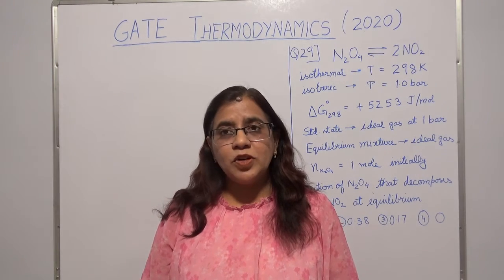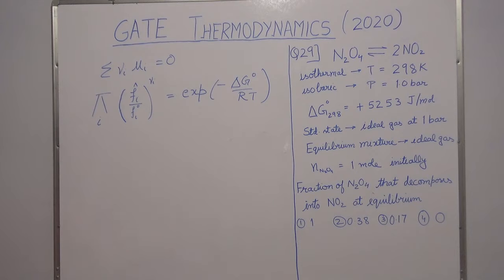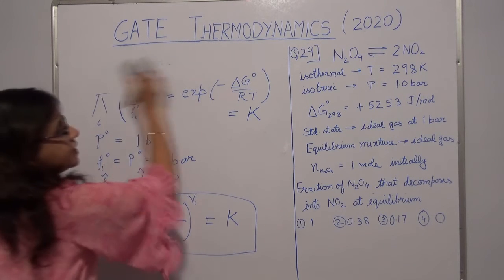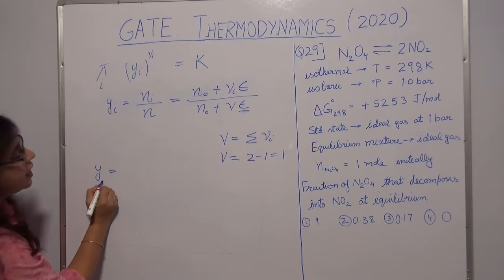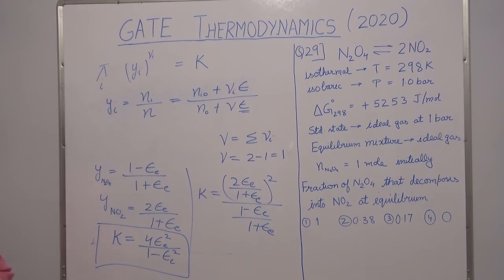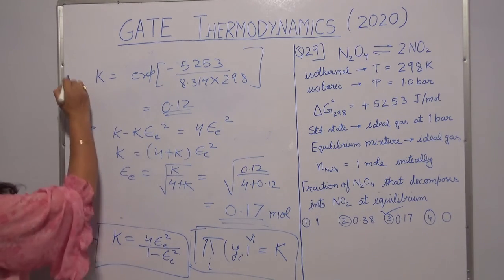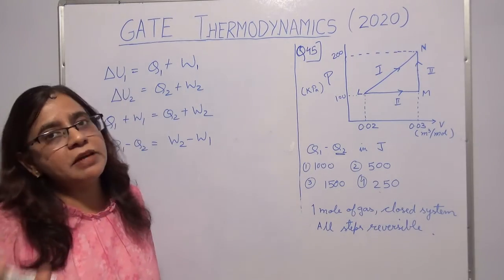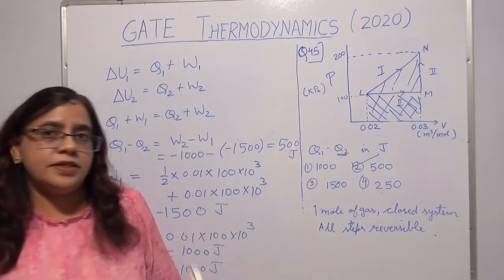ChE GATE Thermodynamics 2020 part2/ Chemical Reaction Equilibrium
This video walks you through two problems related to thermodynamics that appeared in GATE 2020. First problem relates to finding equilibrium conversion for a gas phase reaction in an isothermal and isobaric reactor. Second problem is based on First Law applied to a closed system.